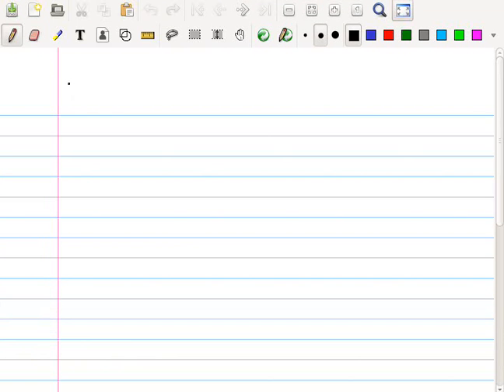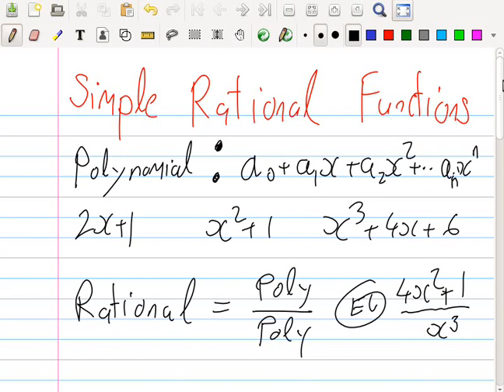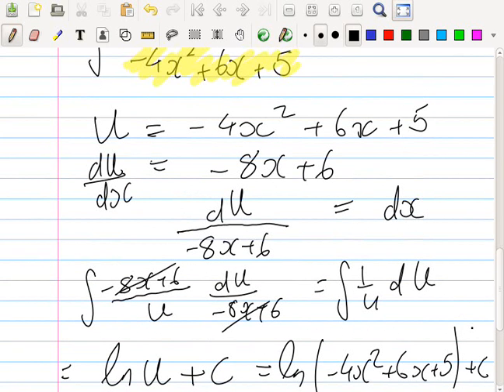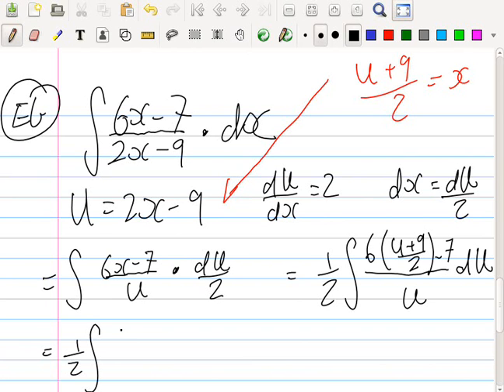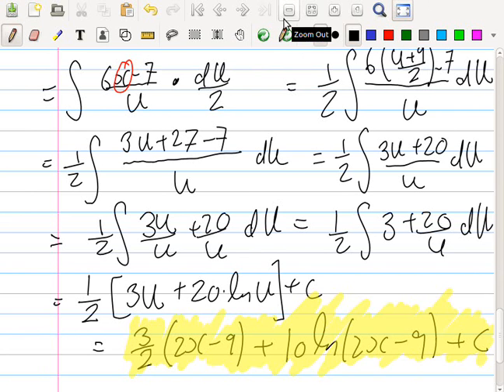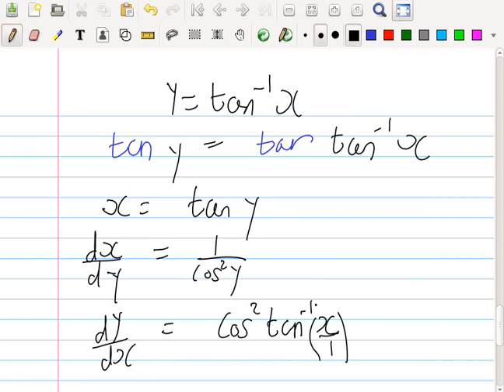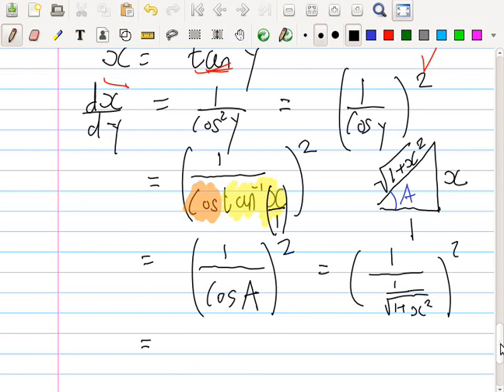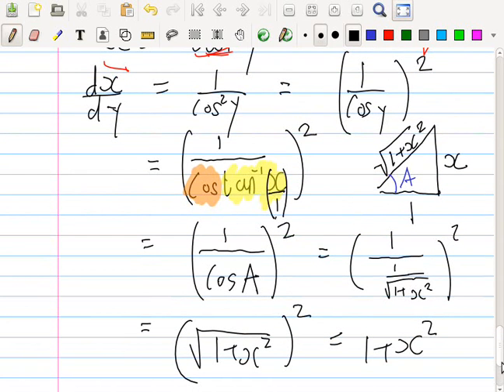Integration of Simple Rational Functions